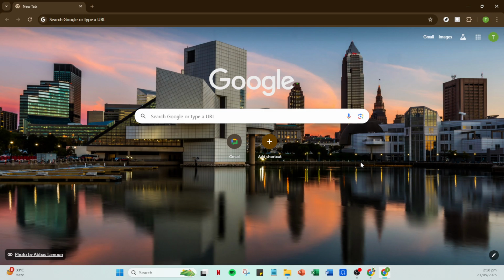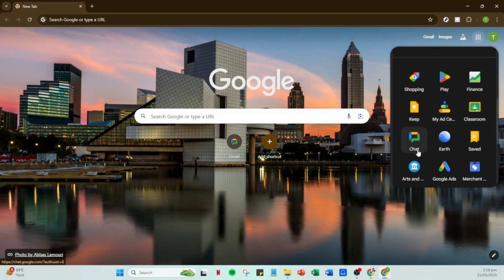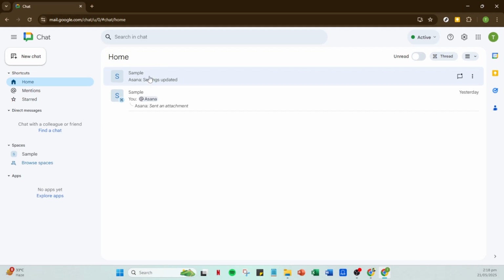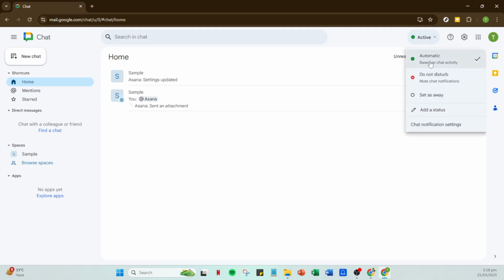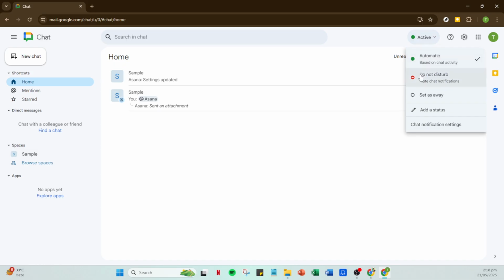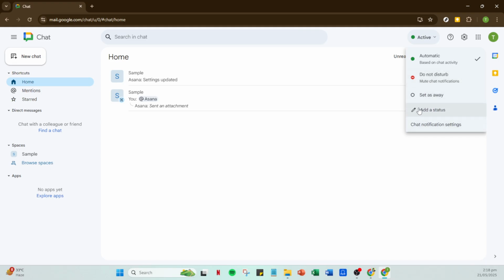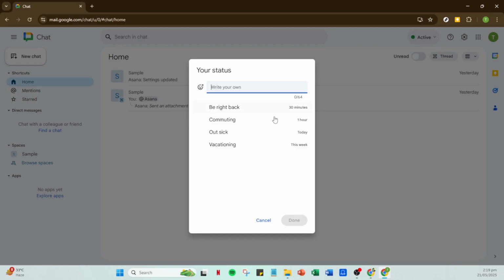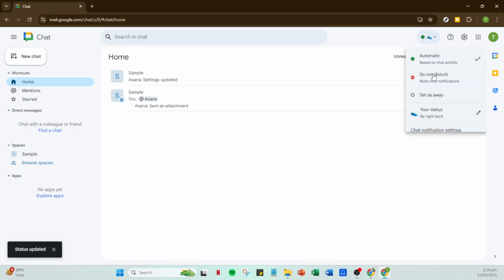How To Keep Google Chat Active [2025 Full Guide]